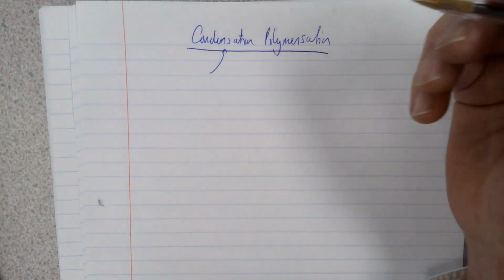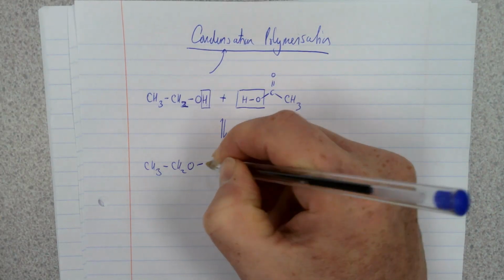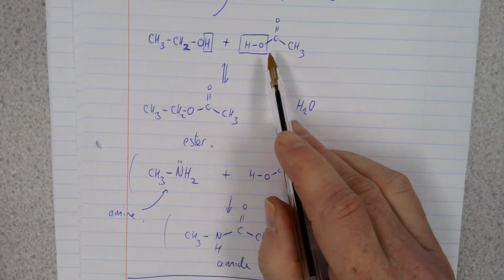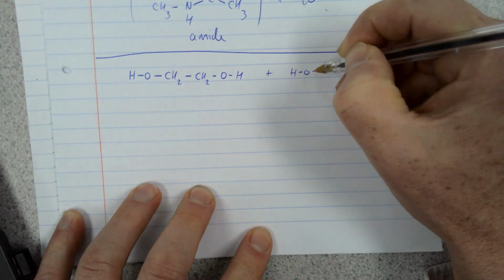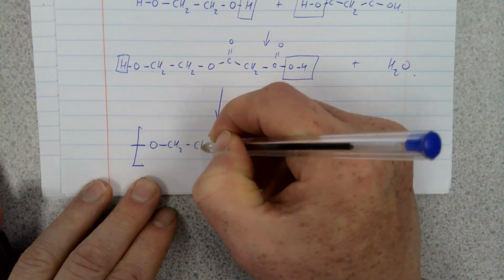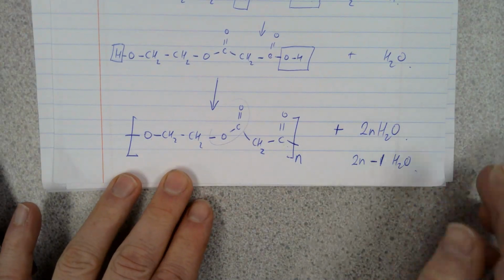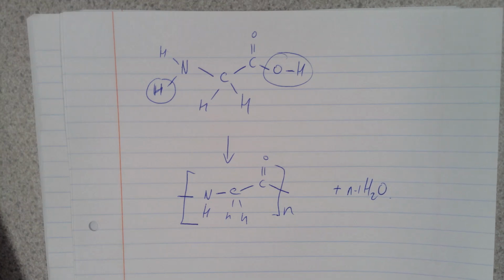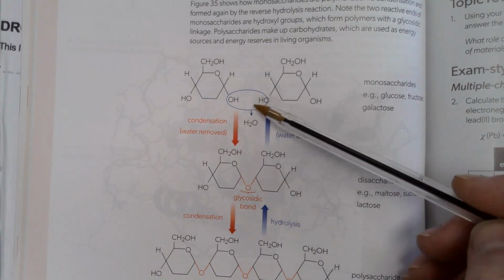Condensation Polymerisation for IB chemistry